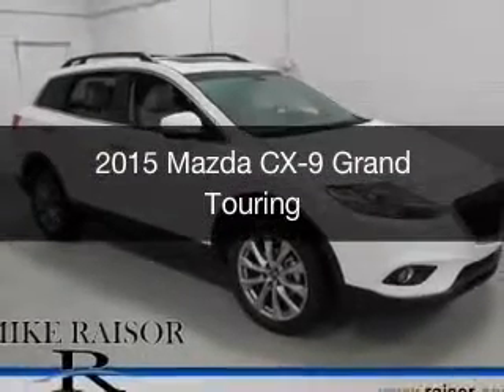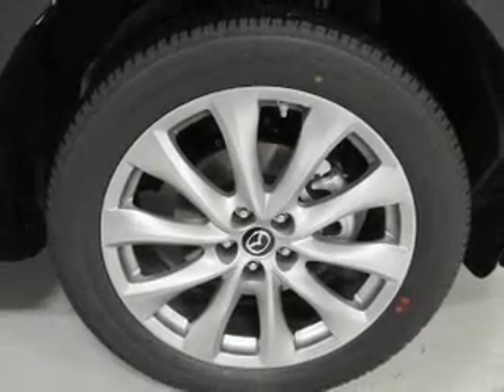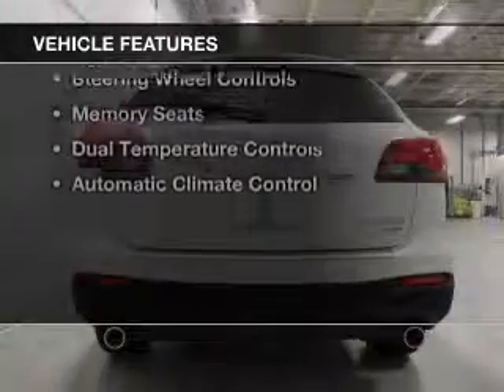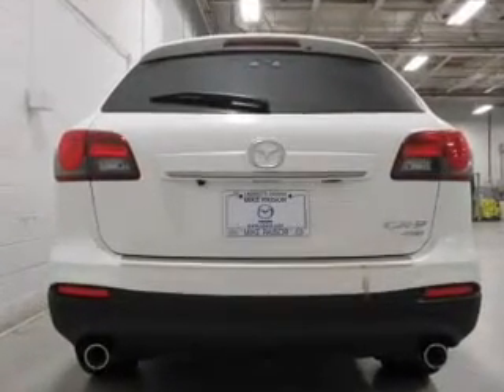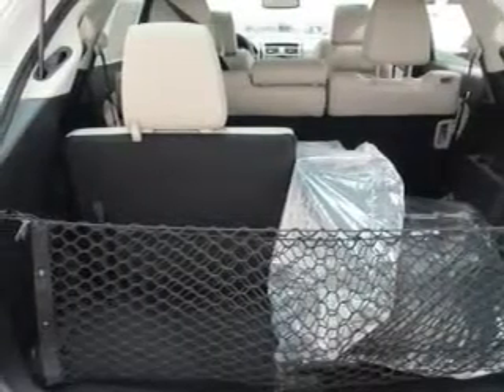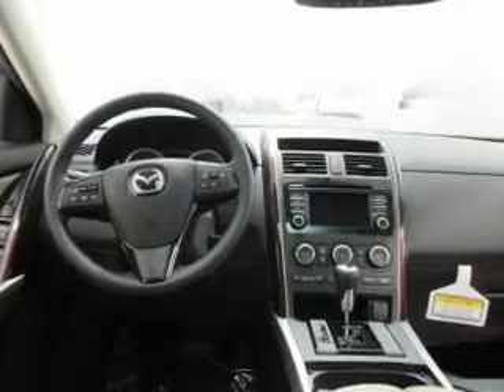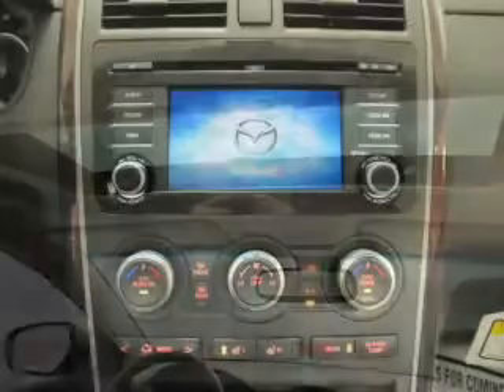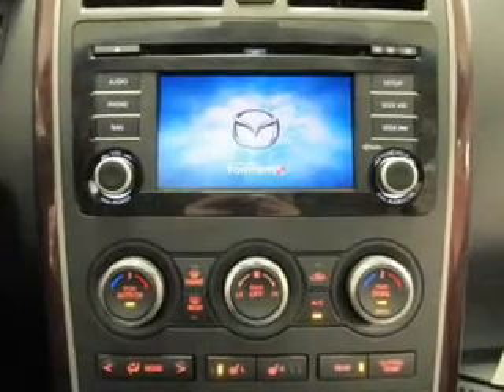2015 Mazda CX-9 - Lafayette IN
Year: 2015
Make: Mazda
Model: CX-9
Trim: Grand Touring
Engine: 3.7 liter 6 cylinder 24 valve MPFI DOHC
Transmission: 6-Speed Automatic
Color: Crystal White Pearl Mica
Mileage: 11
Address:
2051 Sagamore Pkwy. S.